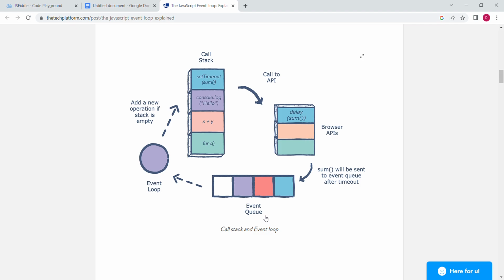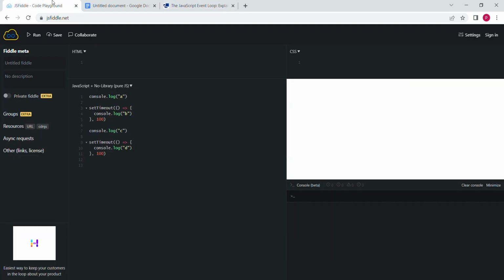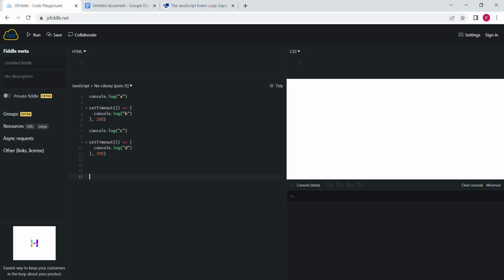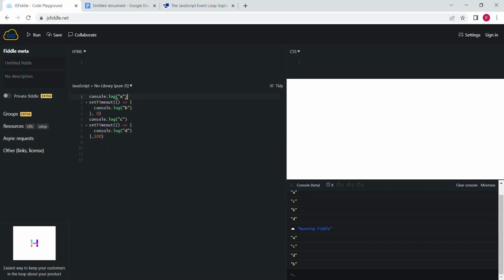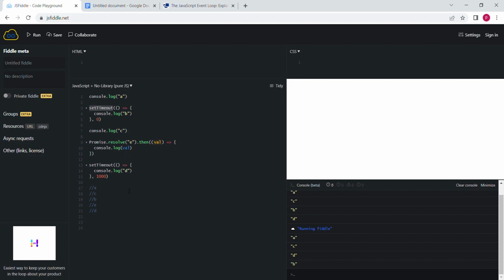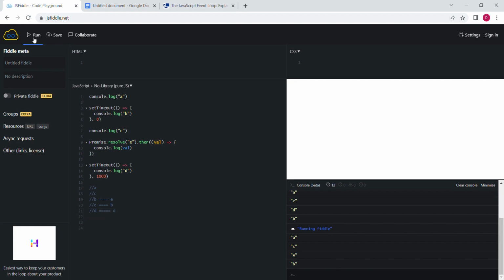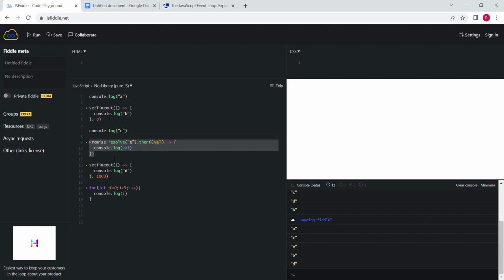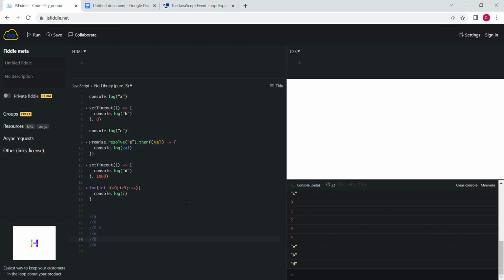Can you guess the output of these event loop javascript question? do it if you are giving interviews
What is event loop in javascript? what are some of the important questions to know before giving interviews.